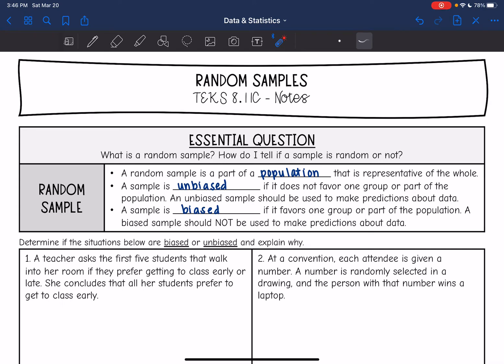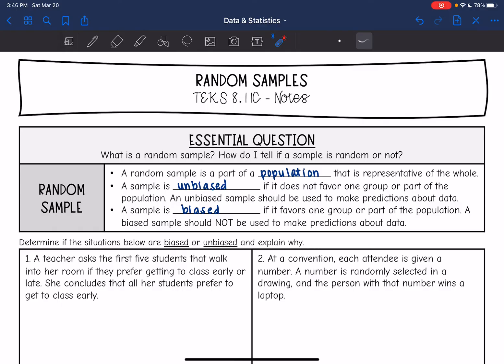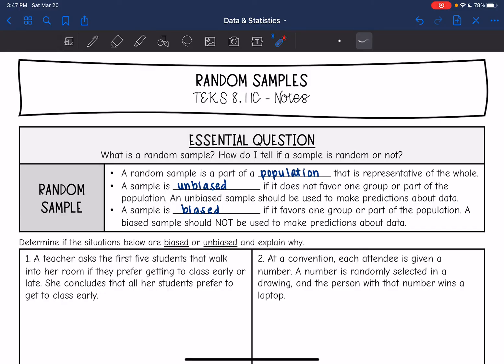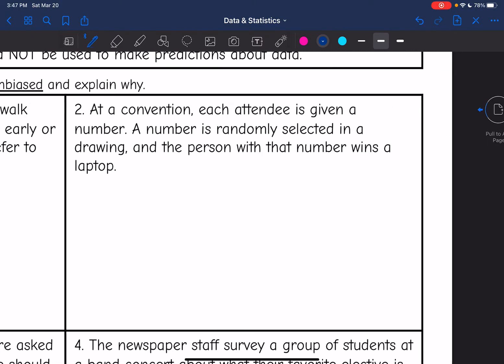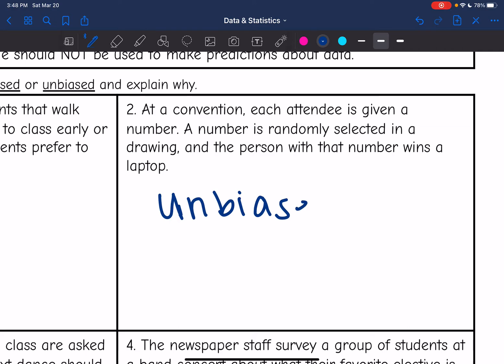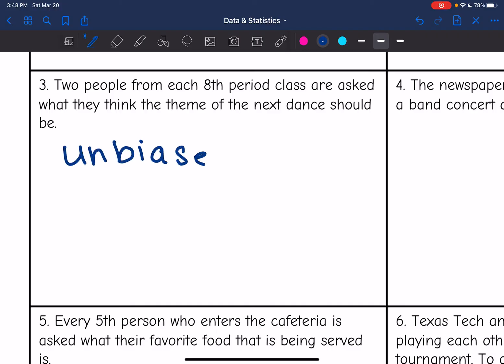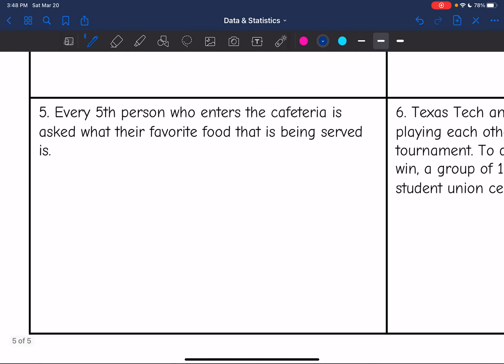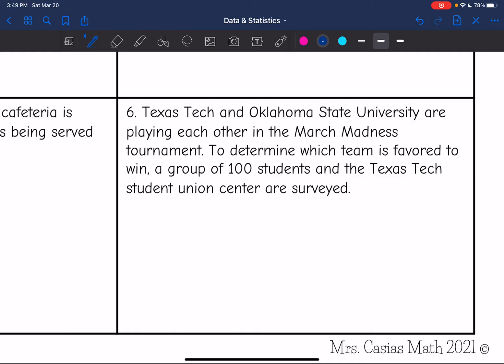Random Samples | 8th Grade Math Pre-Algebra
Join me as I show you about all things Random Samples

You can find the handout used on my Teachers Pay Teachers store